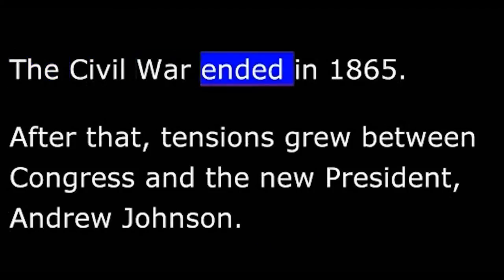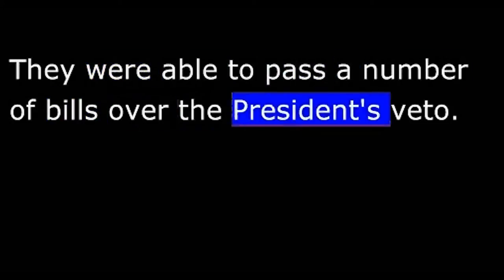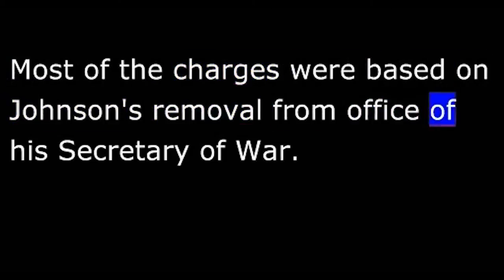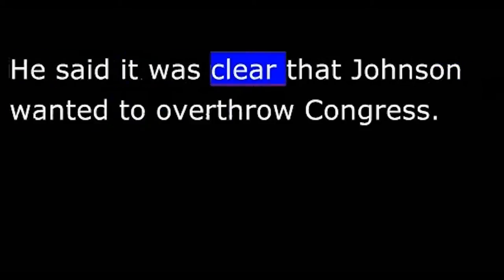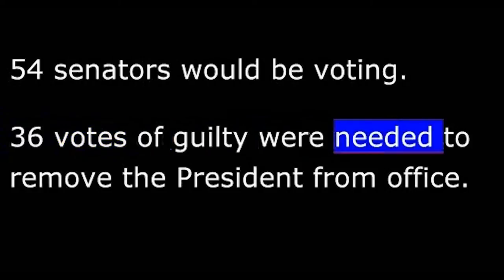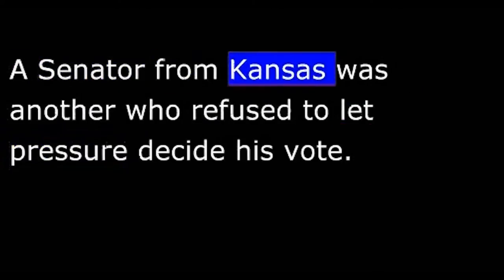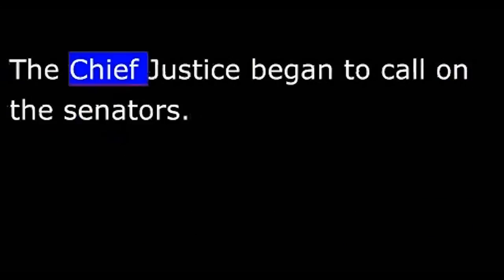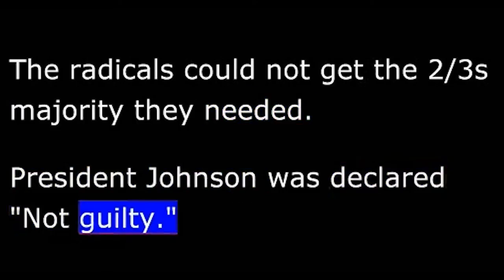American History - Part 115 - A Johnson - Impeachment Trial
Welcome to THE MAKING OF A NATION -- American history in VOA Special English.
In the congressional elections of eighteen sixty-six, radicals won firm control of both houses of Congress. They were able to pass a number of bills over the president's veto. But Johnson refused to stand aside in the face of radical attempts to seize all powers of government.
 This conflict between Johnson and the Congress caused much bitterness. Finally, the radicals decided to get him out of the way. For the first time in American history, Congress would try to remove the President from office.
 Under the United States Constitution, the House of Representatives has the power to bring charges against the president. The Senate acts as the jury to decide if the president is guilty of the charges. The chief justice of the United States serves as judge.
 If two-thirds of the senators find the president guilty, he can be removed from office.
 Radicals in the House of Representatives brought eleven charges against President Johnson.
 Most of the charges were based on Johnson's removal from office of his secretary of war. Radicals charged that this violated a new law. The law said the president could not remove a cabinet officer without approval by the Senate.
 Johnson refused to recognize the law. He said it was not constitutional.
 Radicals in the House of Representatives also charged Johnson with criticizing Congress. They said his statements dishonored Congress and the presidency.
 The great impeachment trial began on March fifth, eighteen sixty-eight. The president refused to attend. But his lawyers were there to defend him.
  The trial went on day after day. The decision would be close. Fifty-four senators would be voting. Thirty-six votes of guilty were needed to remove the president from office.
 It soon became clear that the radicals had thirty-five of these votes. Only seven senators remained undecided. If one of the seven voted guilty, Johnson would be removed.
 Radicals put great pressure on the seven men. They tried to buy their votes. Party leaders threatened them. Supporters in the senators' home states were told to write hundreds of letters demanding that Johnson be found guilty.
 A senator from Maine was one who felt the pressure. But he refused to let it force him to do what others wished. He answered one letter this   "Sir, I wish you and all my other friends to know that I, not they, am sitting in judgment upon the president. I, not they, have sworn to do impartial justice. I, not they, am responsible to God and man for my action and its results."
 A senator from Kansas was another who refused to let pressure decide his vote. He said, "I trust that I shall have the courage to vote as I judge best."
 In the final days before the vote, six of the seven remaining Republican senators let it be known that they would vote not guilty. But the senator from Kansas still refused to say what his vote would be. His was the only vote still in question. His vote would decide the issue.
 Now, the pressure on him increased. His brother was offered twenty thousand dollars for information about how the senator would vote. Everywhere he turned, he found someone demanding that he vote guilty.
 The vote took place on May sixteenth. Every seat in the big Senate room was filled. The chief justice began to call on the senators. One by one, they answered guilty or not guilty. Finally, he called the name of the senator from Kansas.
 The senator stood up. He looked about him. Every voice was still. Every eye was upon him.
 "It was like looking down into an open grave," he said later. "Friendship, position, wealth -- everything that makes life desirable to an ambitious man -- were about to be swept away by my answer."
 He spoke softly. Many could not hear him. The chief justice asked him to repeat his vote. This time, the answer was clearly heard across the   "Not guilty."
 The trial was all but done. Remaining senators voted as expected. The chief justice announced the result. On the first charge, thirty-five senators voted that President Johnson was guilty. Nineteen voted that he was not guilty. The radicals had failed by one vote.
 When the Senate voted on the other charges, the result was the same. The radicals could not get the two-thirds majority they needed. President Johnson was declared not guilty.